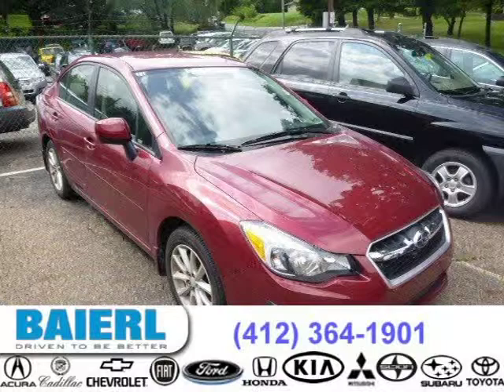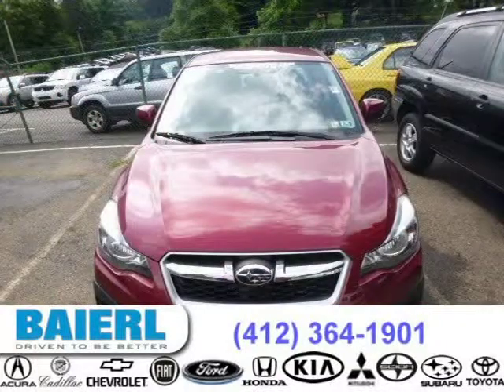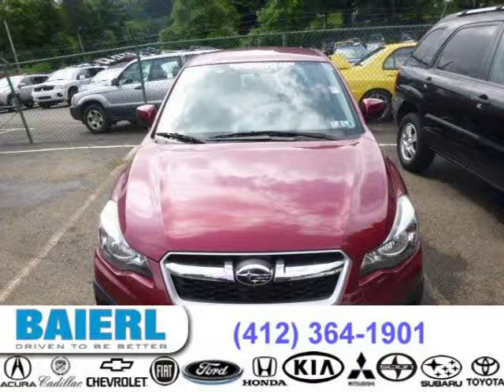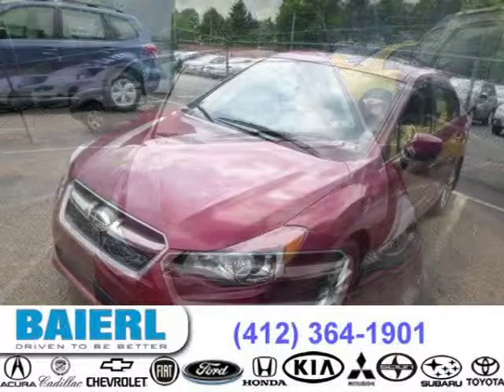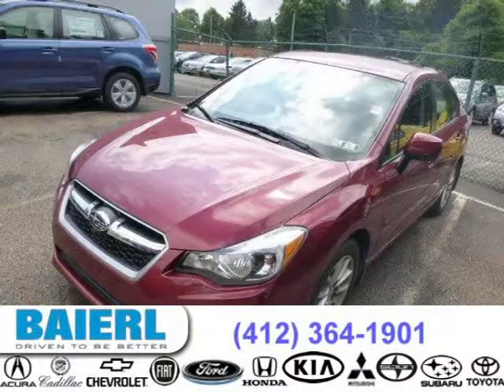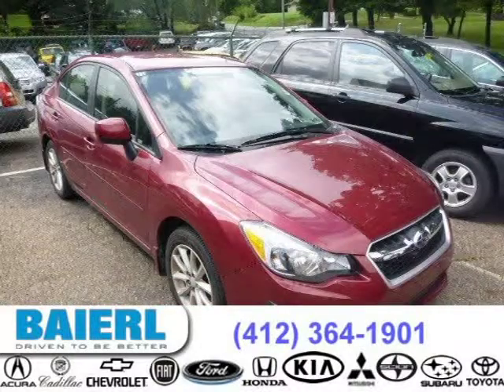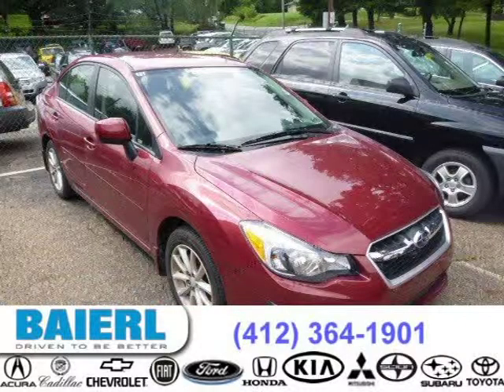2014 Subaru Impreza Pittsburgh Wexford Cranberry PA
Baierl Subaru
9545 Perry Highway, Pittsburgh PA 15237

Price: $ 19,988
Mileage: 4,699
Trim: 2.0i Premium
Ext. Color: Venetian Red Pearl
Int. Color: Black
Transmission: Automatic CVT
Engine: 2.0L H4 16V MPFI DOHC
Doors: 4
Stock #: SD6256
VIN: JF1GJAC69EH008761
Description: